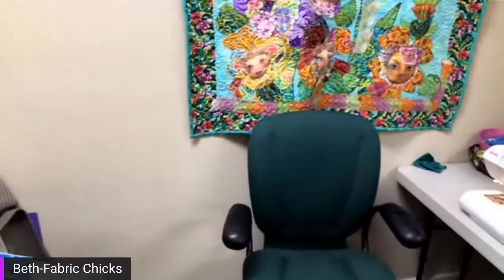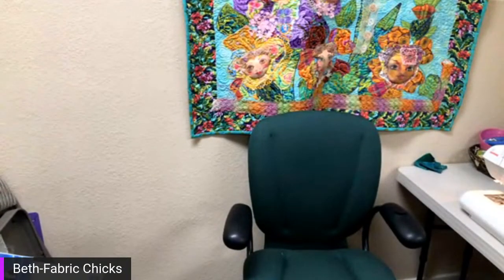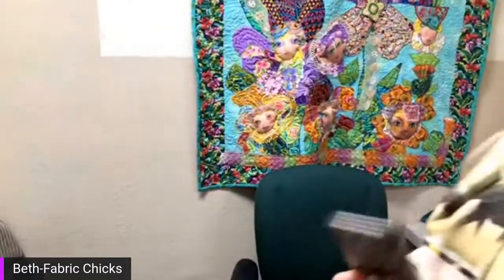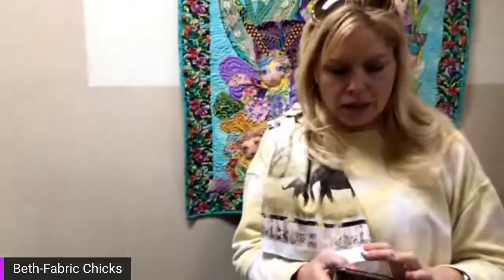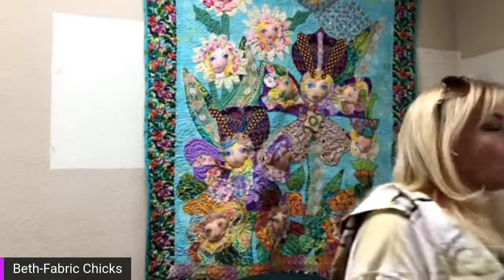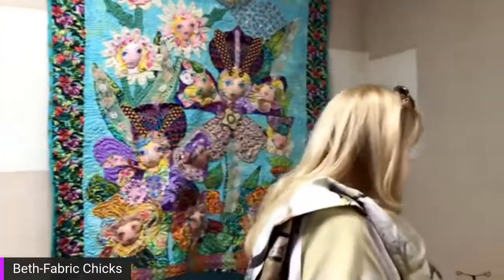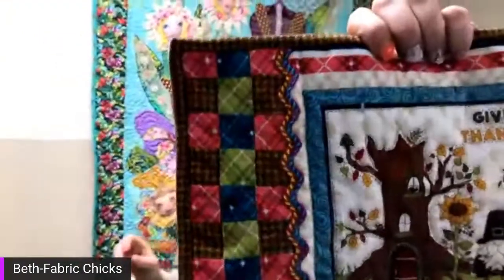Glitter paint and ????? Plus freebies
Join us at 4 p to experiment with some new products!